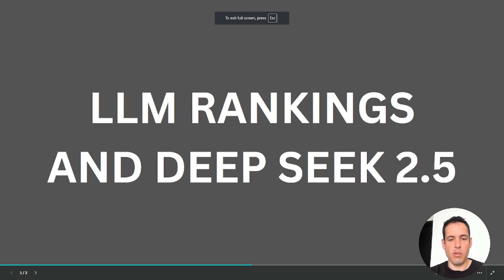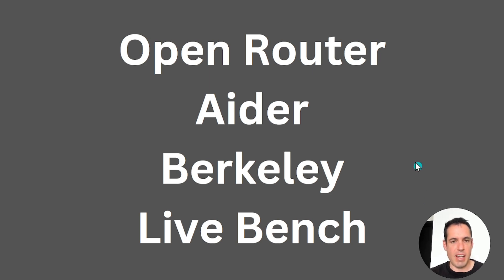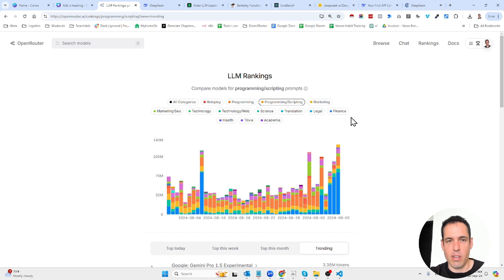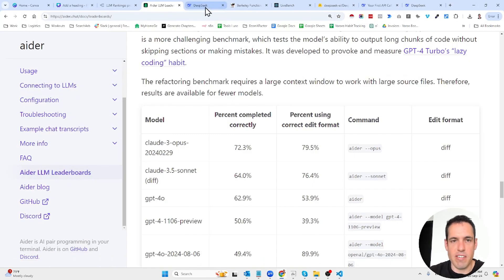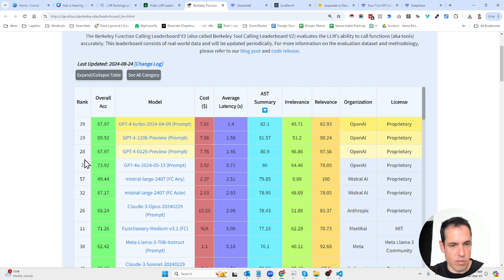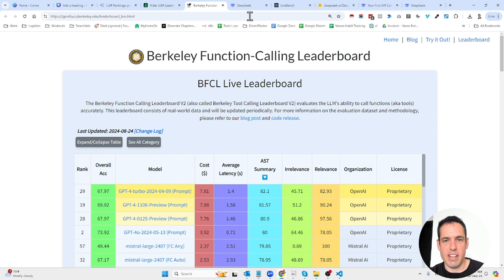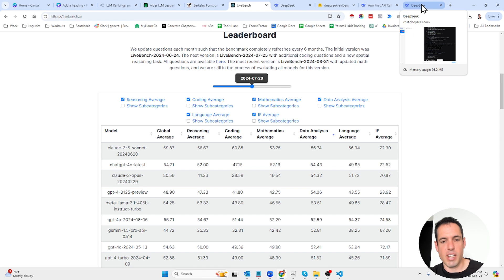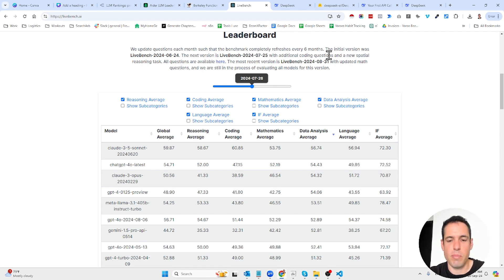Which Model Should You Use? LLM Leaderboard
Hey👋

In this specific video I'm exploring different LLM leaderboards.

🌐Links
✅Come say 'Hi' over Linkedin: